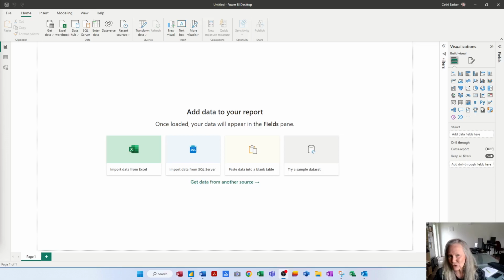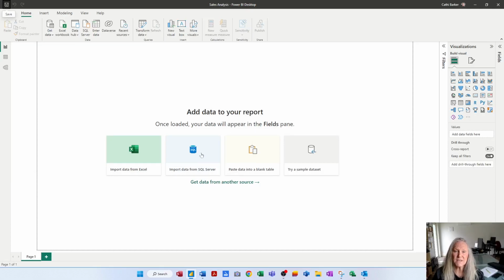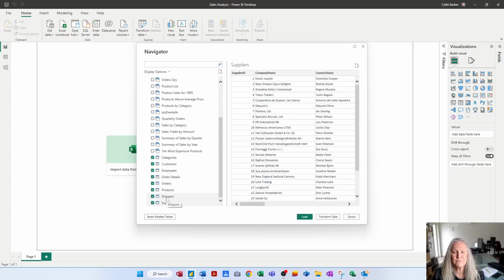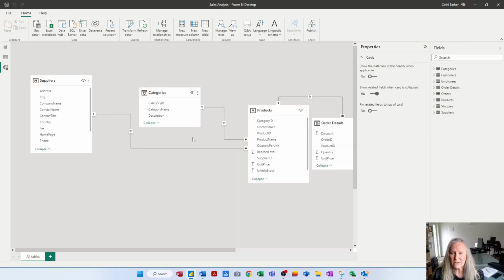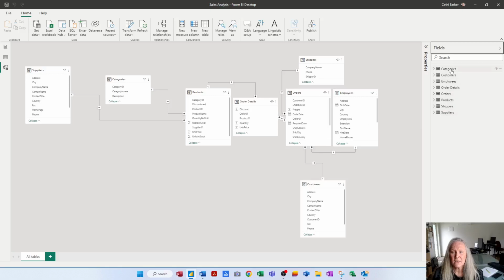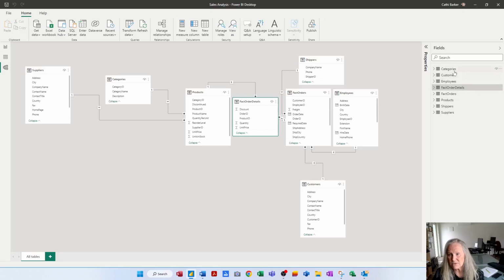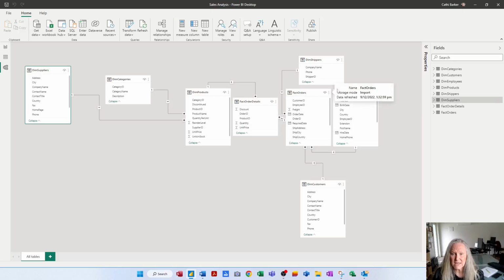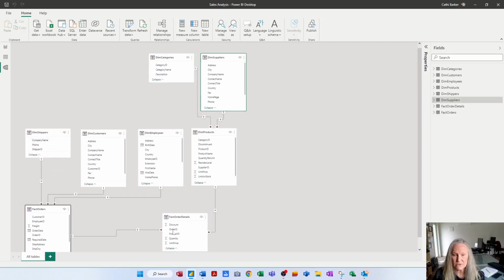Microsoft Power BI - Level 2 - Video 1 Get Data and Setup Data Model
The model shows
• a clear group of queries relating to and revolving around the Orders query
• a clear group of queries relating to and revolving around the Order Details query
There are two types of tables in a data model
1. Fact tables
• These tables have the transactions, records, events or incident and detailed data also known as foreign tables
2. Dimension Tables
• In these tables every record is unique they are the primary table, the table you will filter by.